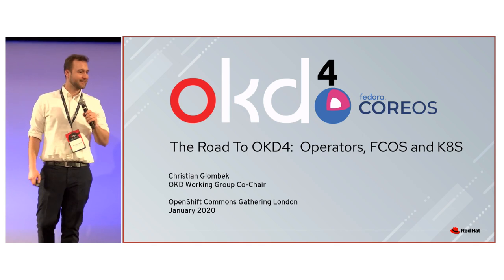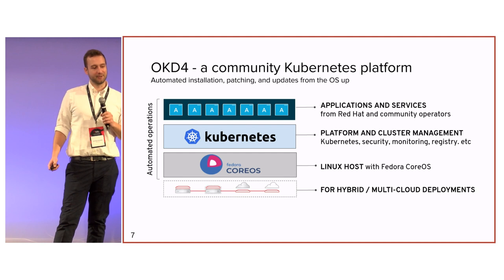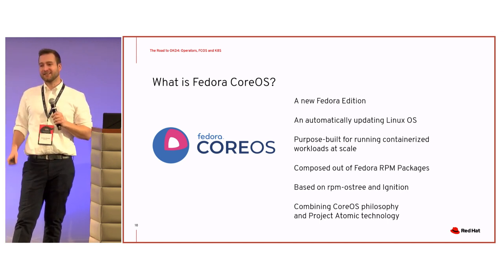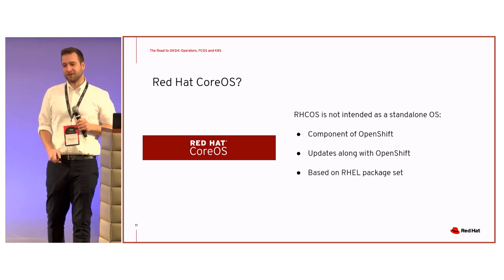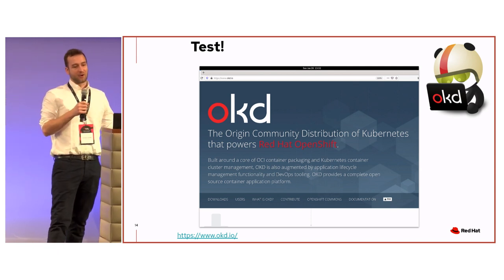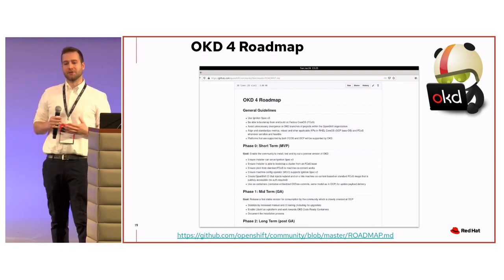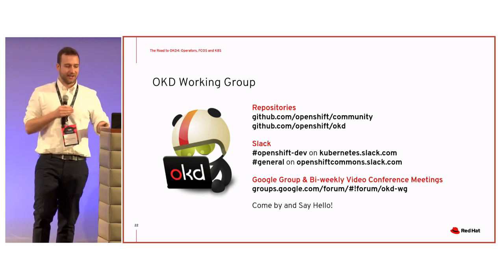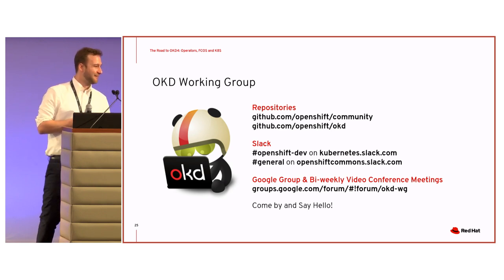OKD4 Release Update & Road Map with Christian Glombek (Red Hat)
The OpenShift Commons Gathering was held on Jan 29th, 2020  in London, UK, and featured guest speakers from local customers and users. The OpenShift Commons Gatherings brought together 300+ experts from all over the world to discuss container technologies, best practices for cloud native application developers and the open source software projects that underpin the OpenShift/Kubernetes ecosystem.